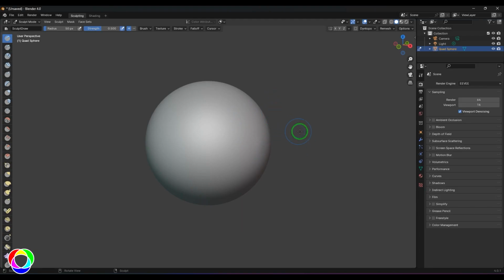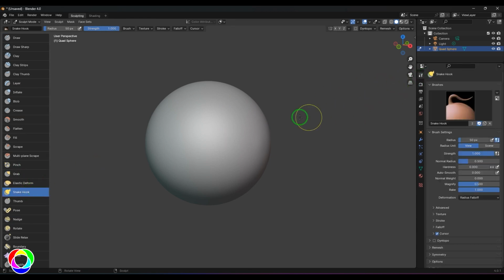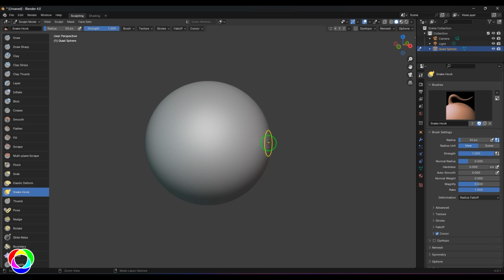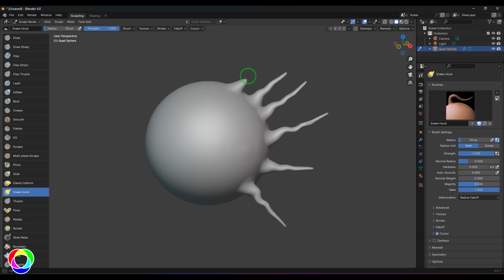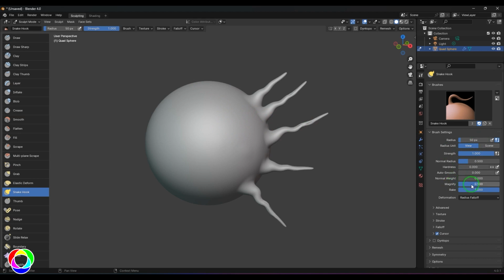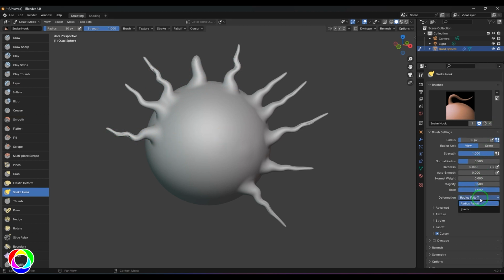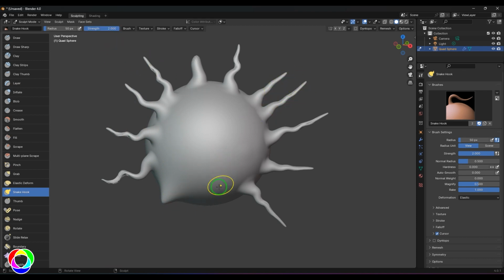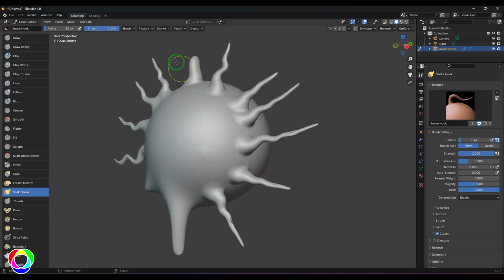SNAKE HOOK BRUSH - Digital Sculpting Basics Tutorial in Blender - Part 15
Welcome back to Part 15 of our Digital Sculpting Basics tutorial series in Blender! In this continuation, we'll delve deeper into the fundamentals of digital sculpting by focusing on the SNAKE HOOK BRUSH. Whether you're a beginner or looking to refine your skills, this step-by-step guide will provide you with the knowledge and techniques needed to create intricate details and sharp features in your digital sculptures.
🎨 Topics Covered:
Introduction to the SNAKE HOOK BRUSH
Blocking out secondary forms with tool
Refining Sculpting Techniques
Workflow Tips and Tricks for Digital Sculpting
💡 Digital sculpting allows for boundless creativity, enabling you to sculpt anything your imagination desires. With Blender's powerful sculpting tools and our guidance, you'll unlock the potential to bring your artistic visions to life in 3D.

"Blender sculpting tutorial", "Blender sculpting for beginners",
"Blender sculpting basics", "Blender sculpting techniques",
"Blender sculpt mode tutorial", "Blender character sculpting tutorial",
"Blender sculpting workflow", "Blender sculpting tools tutorial",
"Blender sculpting tips and tricks", "Blender sculpting brushes tutorial",